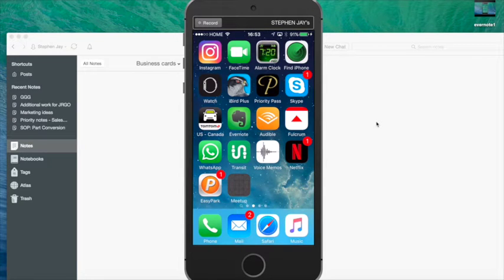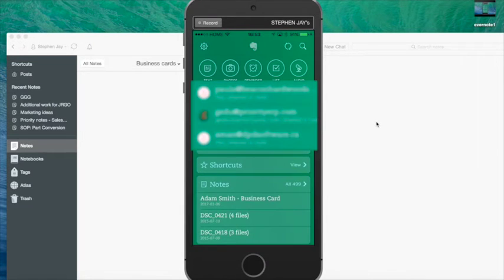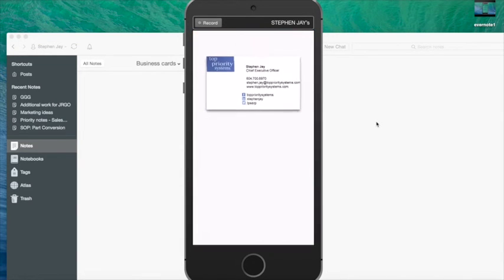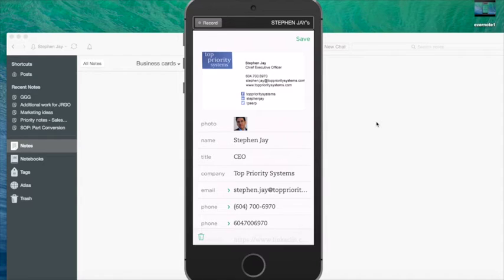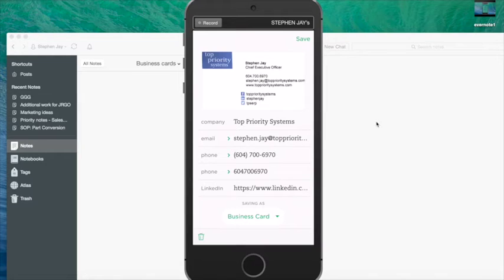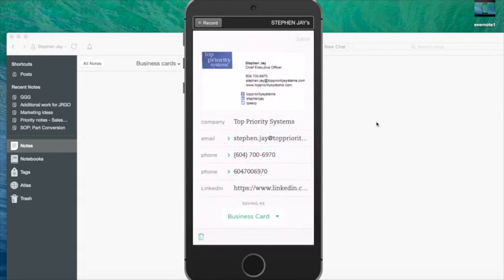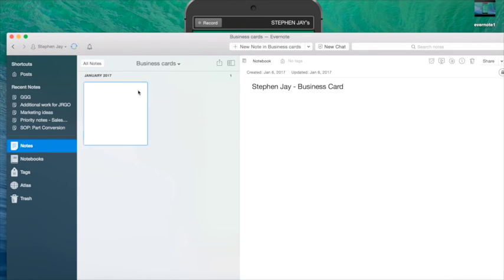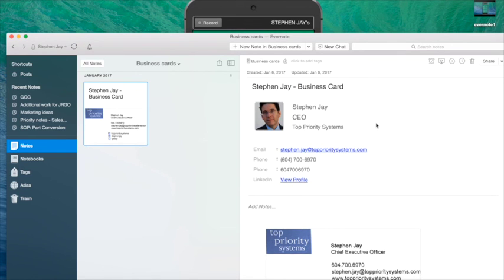Evernote - business card scanning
How to scan business cards using Evernote